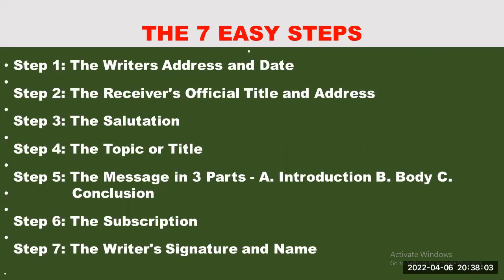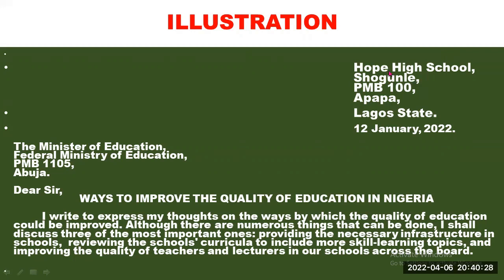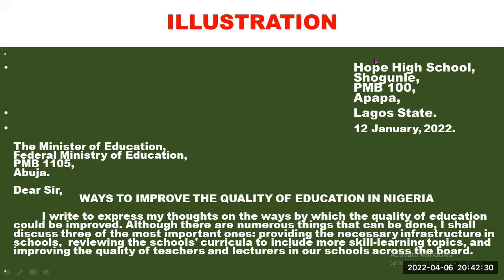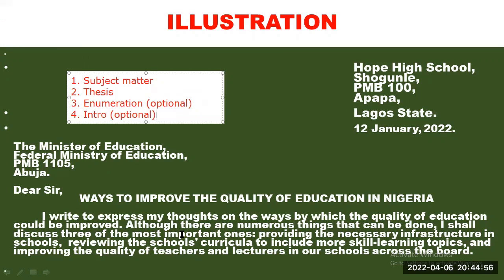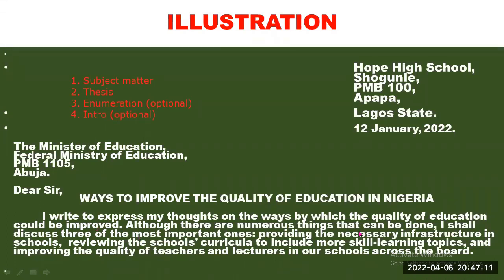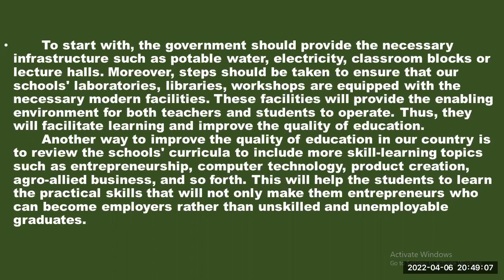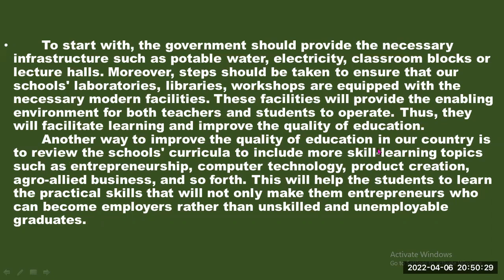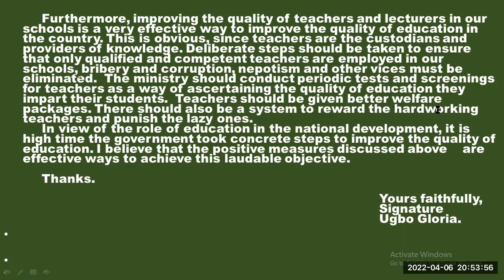HOW TO WRITE A GOOD FORMAL LETTER IN 7 EASY STEPS: WASSCE ENGLISH PAST QUESTIONS AND ANSWERS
A formal letter is described as an official letter. It is the type of letter you write to someone that occupies an official position, in order to get something done or to achieve a specific result.  In this video, you'll learn how to write a good formal letter in seven easy steps.